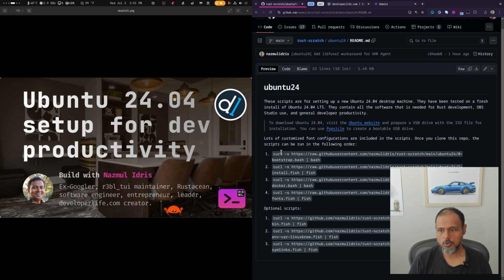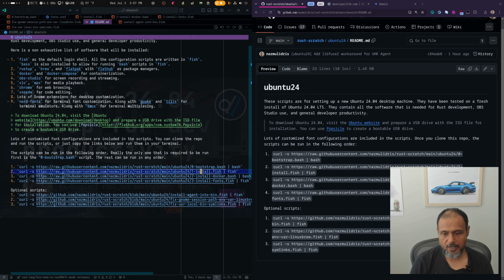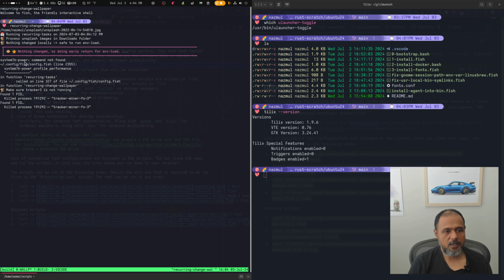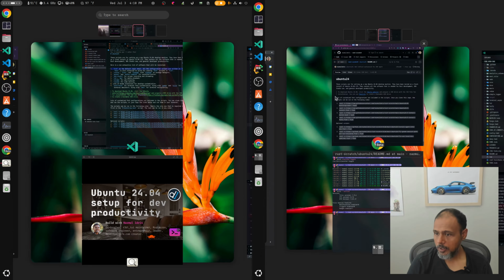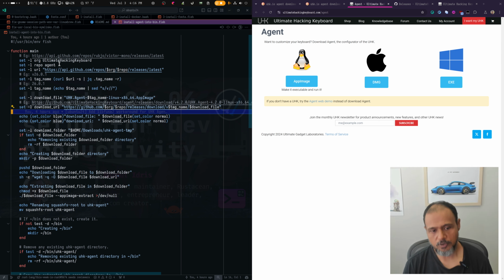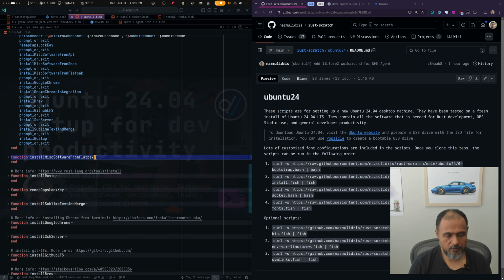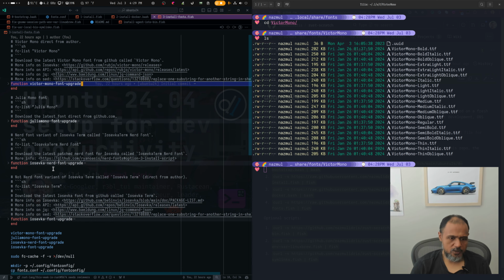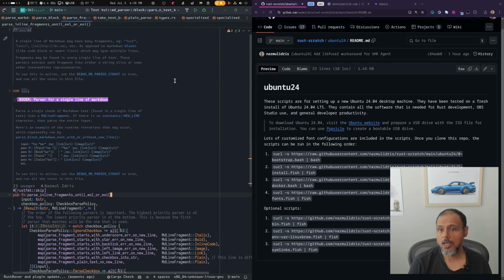Build with Naz : Ubuntu 24.04 setup for developer productivity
The video goes over my Ubuntu 24.04 setup for developer productivity. And workarounds for Wayland issues. The repo has scripts for setting up a new Ubuntu 24.04 desktop machine. They have been tested on a fresh install of Ubuntu 24.04 LTS. They contain all the software that is needed for Rust development, OBS Studio use, and general developer productivity.

Chapters:
00:00:00 Introduction
00:01:15 The move to Wayland
00:01:55 Repo for the scripts for Ubuntu 24.04 customization
00:02:15 Install Ubuntu 24.04 from live boot ISO on USB Drive
00:03:00 What apps and settings do the scripts install
00:06:00 0-bootstrap.bash
00:10:00 Gnome extensions to get
00:10:07 Tiling limitations when compared to Pop_OS!
00:12:00 ulauncher and key bindings
00:12:35 Keybinding issues with wayland
00:14:12 tilix quake mode is gone, guake and tmux instead
00:14:40 tmux session scripting
00:16:30 Quick settings in top bar
00:17:40 gnome-tweaks and font customizations
00:18:33 Display scaling per monitor
00:20:00 dconf editor and gnome settings export and import
00:21:00 Disable super+q
00:21:30 flameshot and keybinding
00:23:18 chrome and wayland blurry with fractional scaling fix
00:25:30 libfuse2 and AppImage script workaround
00:30:00 1-install.fish script all the apps that are installed
00:31:20 cool-retro-term
00:32:30 Software installed from flathub
00:33:44 Problems with color picker in wayland
00:35:00 rustup and cargo crates installed with upgrades enabled
00:37:00 3-install-fonts.fish - Iosevka, Victor Mono, Julia Mono
00:41:00 fontconfig changes to the system fonts
00:41:30 Gnome extension overview for tiling
00:42:50 Vitals extension
00:43:00 Yet another tiling extension
00:43:32 burn my windows extension
00:43:52 just perfection extension
00:45:00 Provide feedback / comments on discord
00:45:25 Jetbrains Toolbox and RustRover
00:46:00 Outro